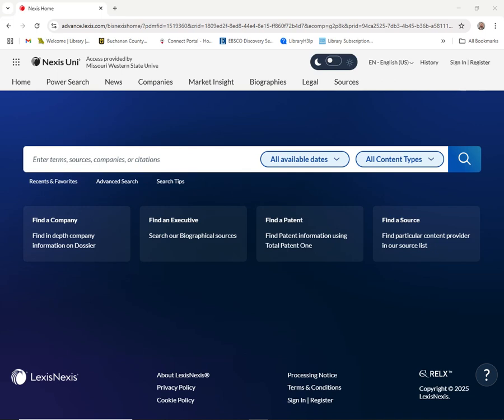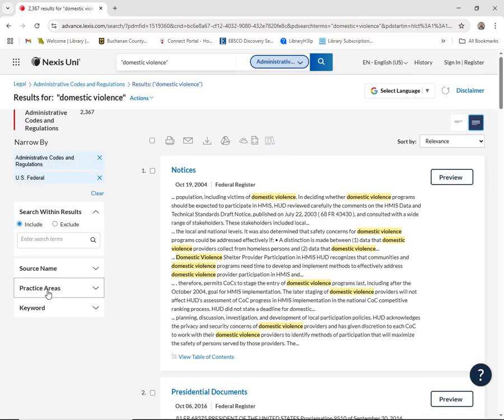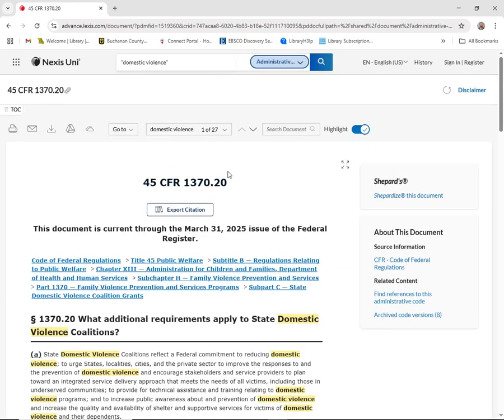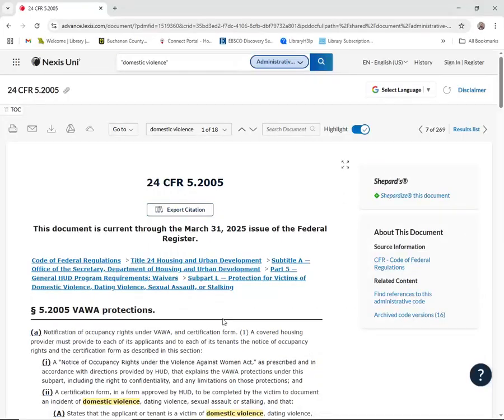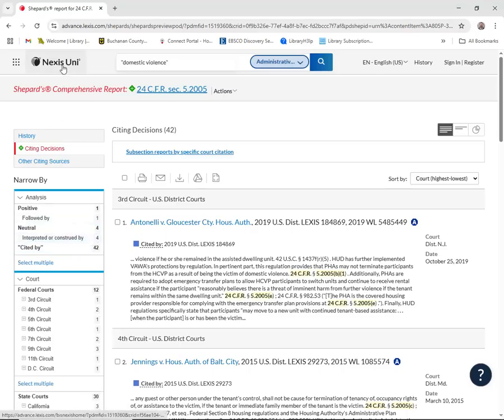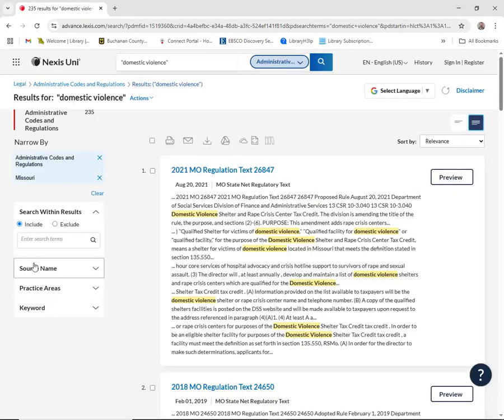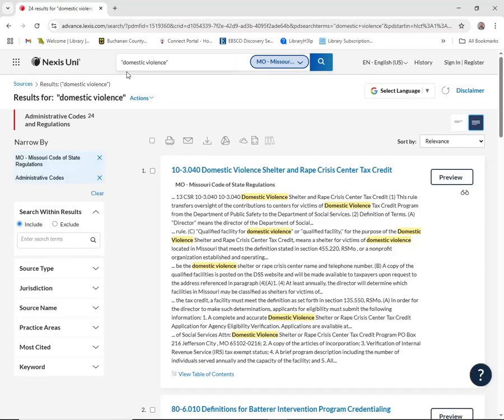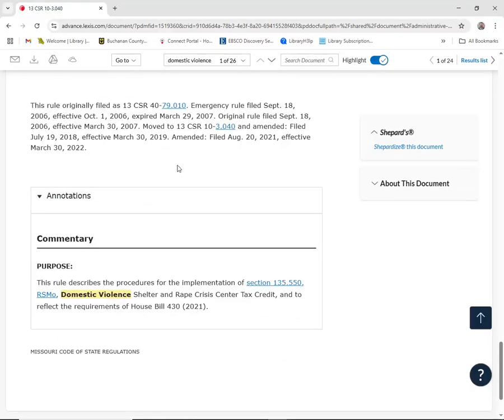Nexis Uni Regulations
Using Nexis Uni to find regulations that implement the laws passed by Congress and other legislative bodies.